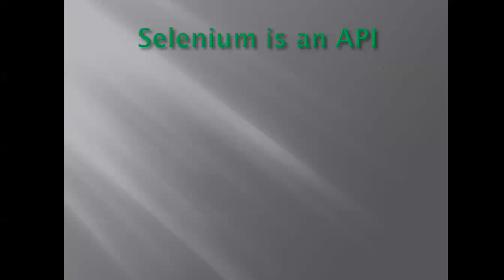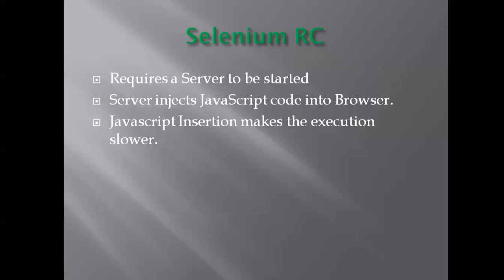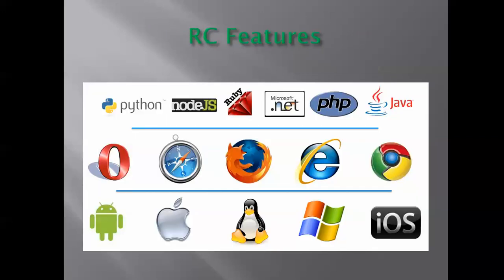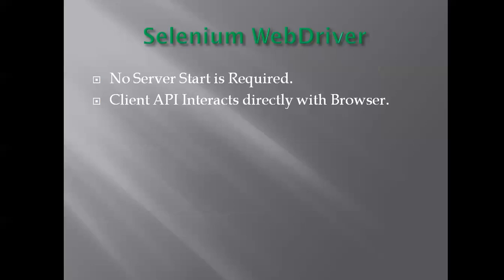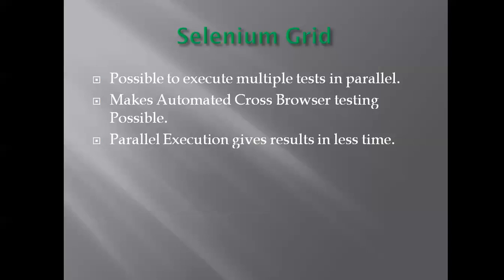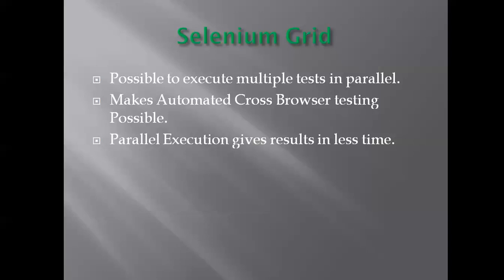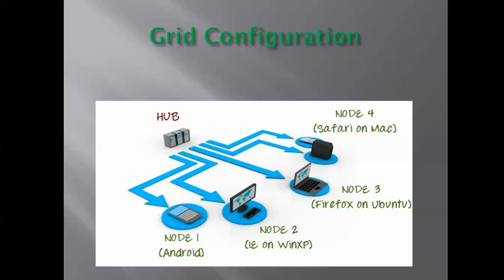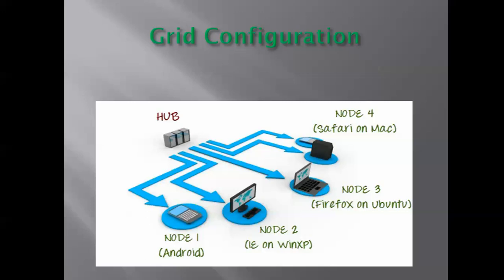Intro to Selenium, What is Selenium RC,Webdriver,Grid - AutomationCampus